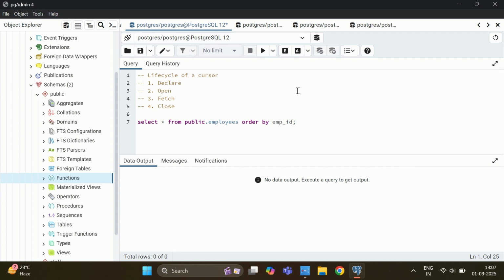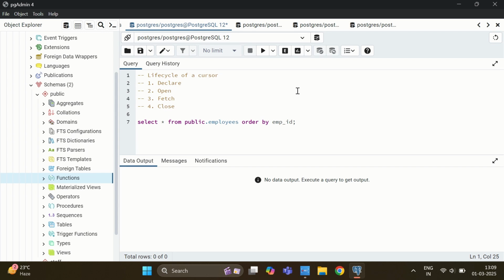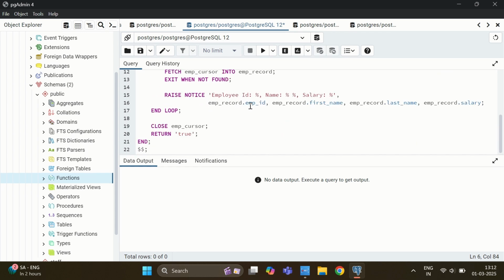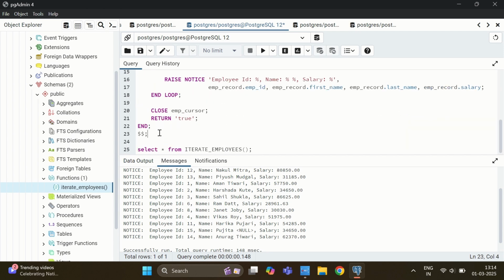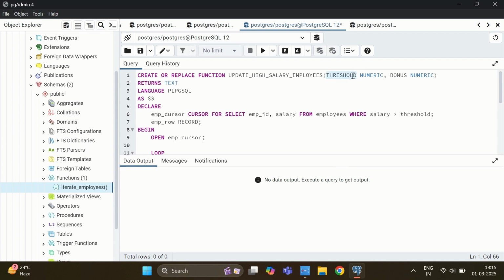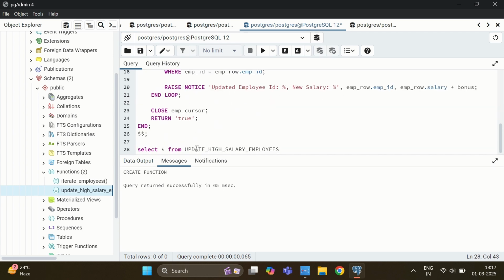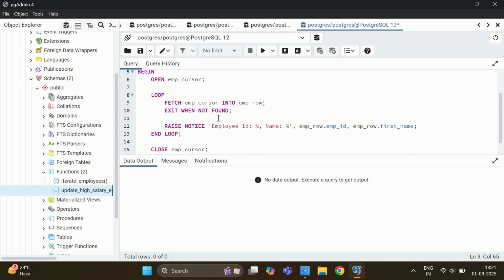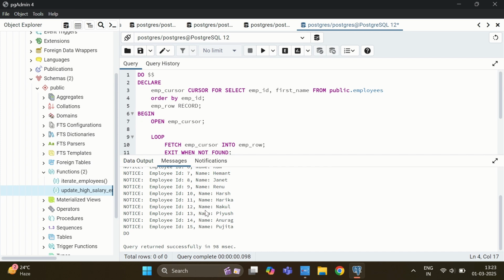PostgreSQL Cursors Explained | How to Use Cursors for Large Data Processing in PL/pgSQL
In this tutorial, we dive deep into PostgreSQL Cursors, a powerful feature for handling large datasets efficiently.

What You'll Learn in This Video:
- What are Cursors in PostgreSQL?
- Why and when to use Cursors?
- How to declare, open, fetch, and close a cursor
- Using Cursors for iterative operations in PL/pgSQL
- Practical examples:
1. Iterating over query results
2. Conditional updates with Cursors
3. Explicit cursor management
- Best practices for using Cursors effectively

Code Examples Included:
- Declaring and using Cursors in PL/pgSQL
- Fetching data row-by-row using Cursors
- Updating records conditionally with Cursors

Timestamps:
00:00 - Introduction
00:22 - What Are Cursors?
01:08 - Lifecycle of a cursor
01:37 - Example 1: Iterating Through Rows with a Cursor
06:07 - Example 2: Conditional Operations with a Cursor
09:31 - Example 3: Explicit Cursor Management
10:41 - Best Practices with Cursors
11:21 - Summary

When should you use cursors in PostgreSQL?